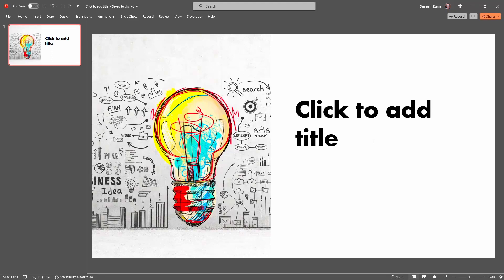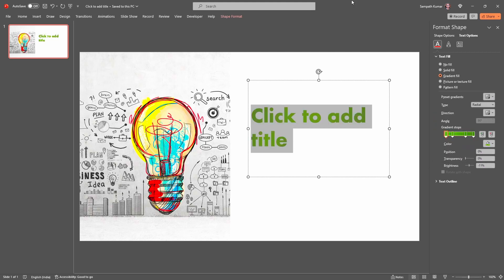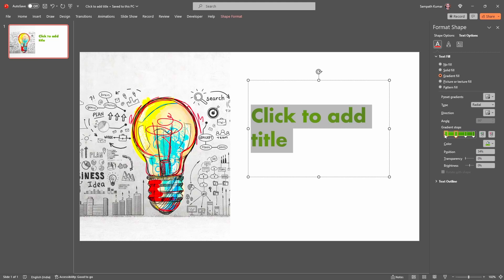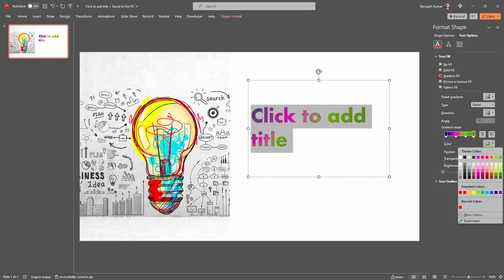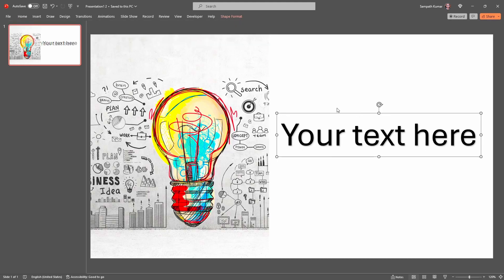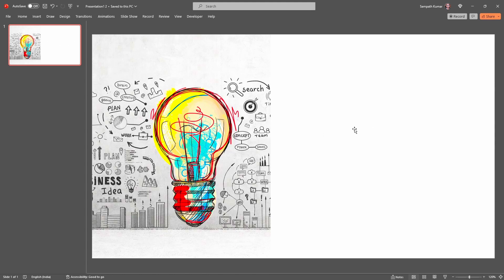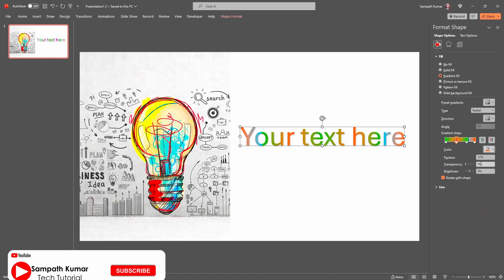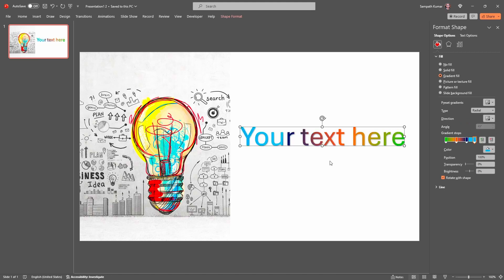How to Add Multi Color Text in PowerPoint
Spice up your presentations with multi-coloured text!  This quick tutorial shows you how to easily create eye-catching text with gradients in PowerPoint.  Learn how to customize colours, choose between different gradient styles, and make your text pop.

Perfect for:
Adding a fun touch to presentations
Highlighting important information
Creating a unique brand identity
Software used: Microsoft PowerPoint (any version)

Chapters
00:01 Introduction
00:12 Gradient Fill to text
02:23 Convert text to Shape and Add Gradient fill